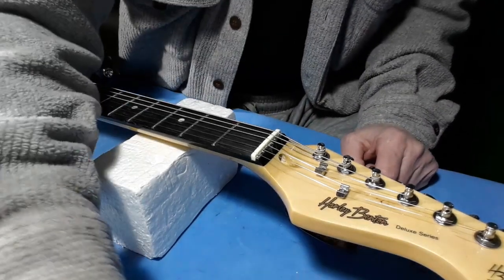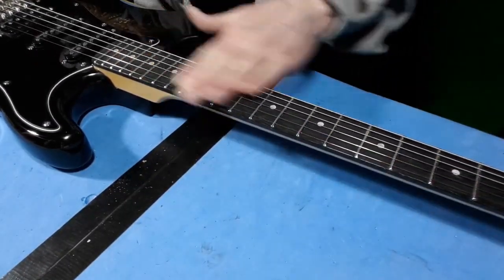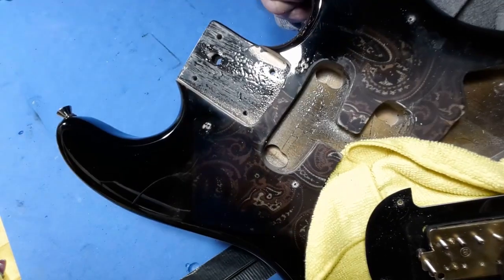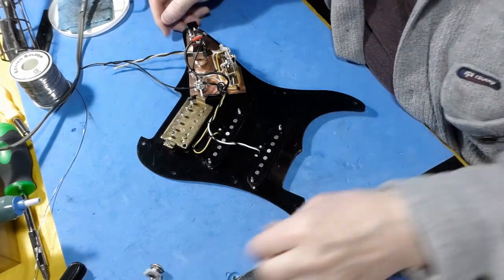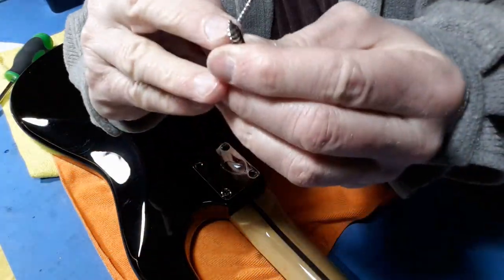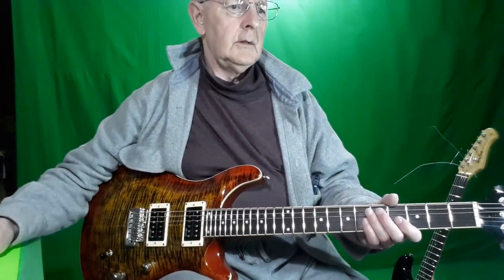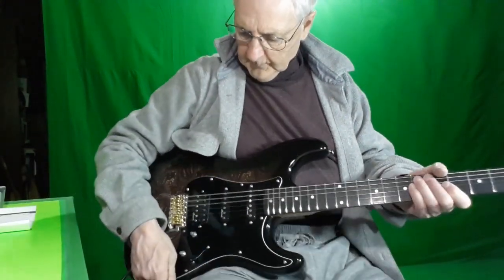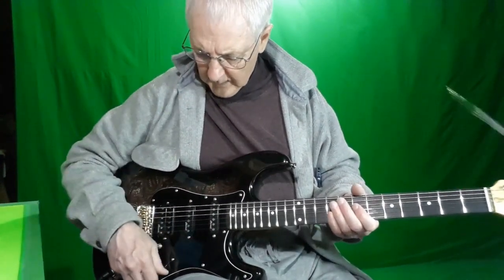Harley Benton ST-70 Paisley rework and impressions part 2 of 2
OK here is part 2 of 2.  I fixed every fret end on the neck cuz they were sharp and 11 of 21 frets had high spots.  The rework of the pick guard parts went well and I'm happy with the changes there.  I think the quality of the Vietnam factory that did my CST-24 is better than this Chinese example.  I've only had one of each to compare, so that is the smallest sample possible to use.
I know it's a $145 US & $205 CDN guitar, and some folks say what do you expect for that money, but they don't market these guitars saying they are only $145 so don't expect much.  whatever you get is what you get.  My CST was called a B-stock and it's much better and only a few bucks more money. Only had to level 4 frets.  this strat is now the best it can be with the upgrades and labor I've added to it.  That was my end goal.